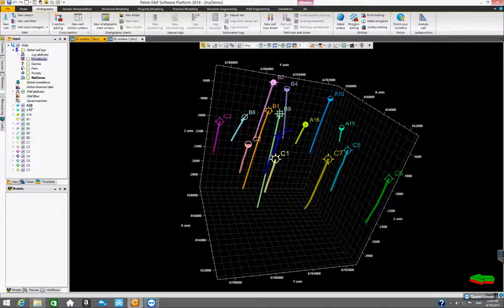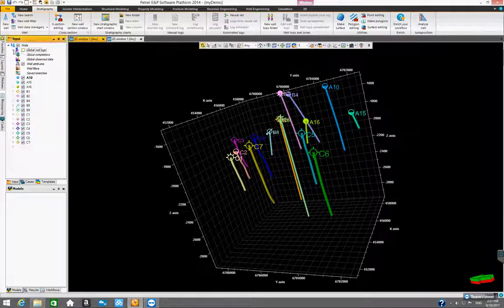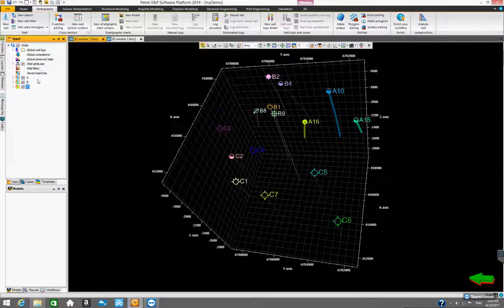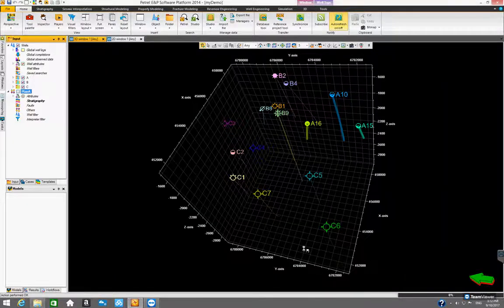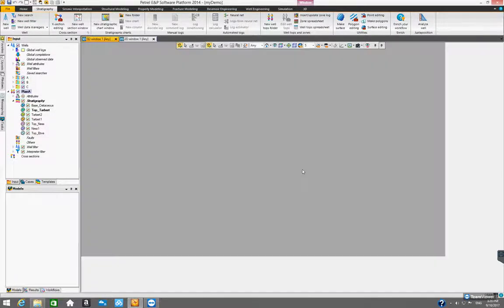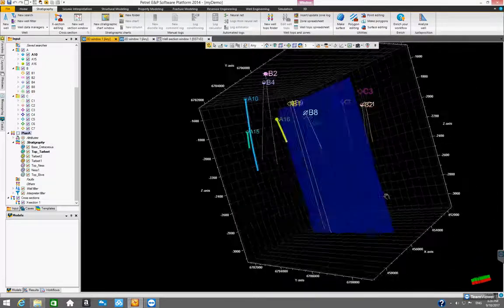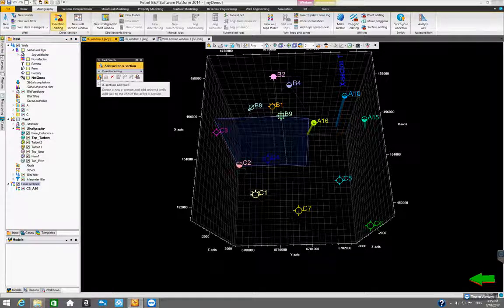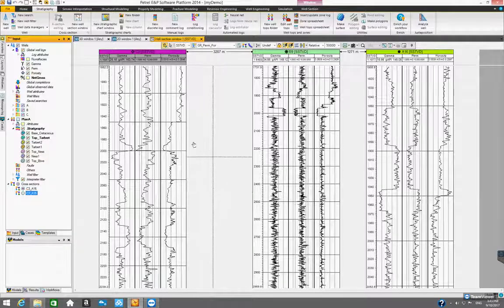how to build a model different well in Petrel part-03